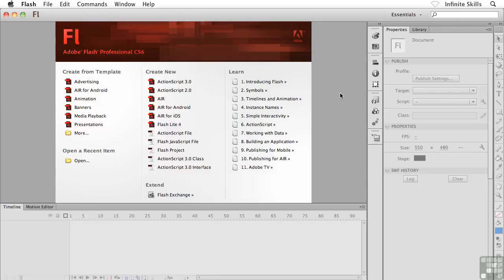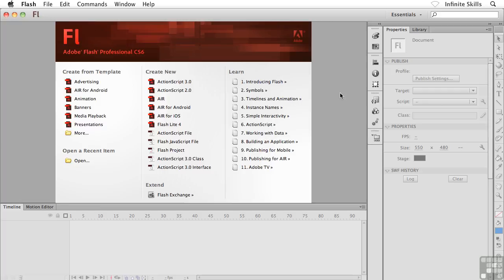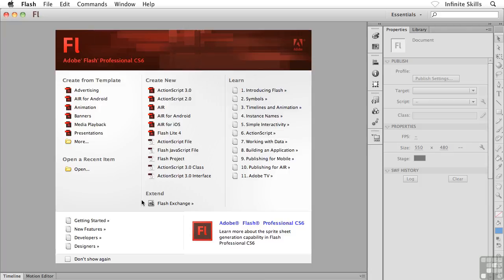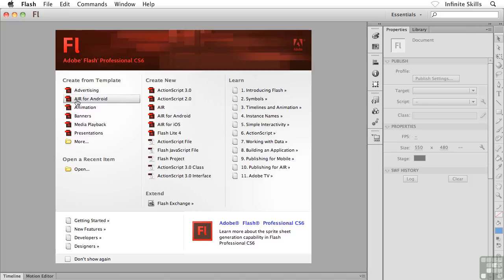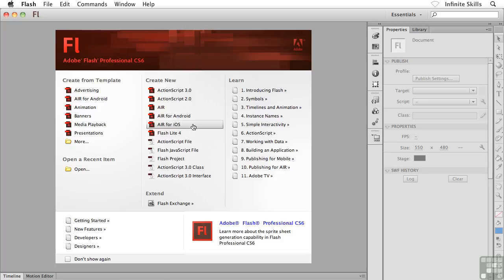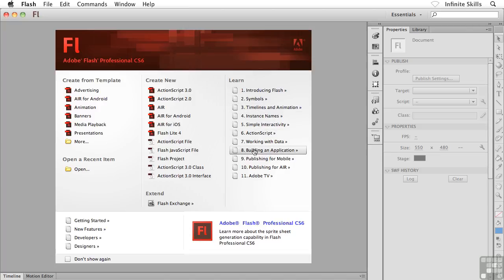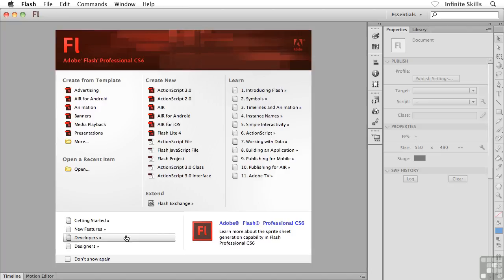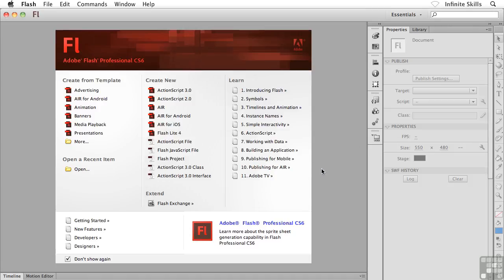0301 Viewing The Welcome Screen